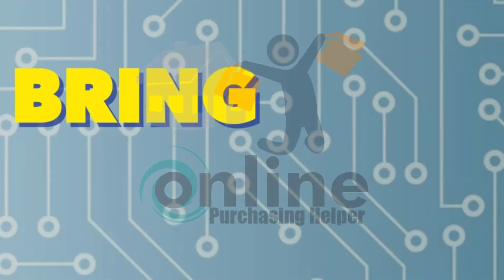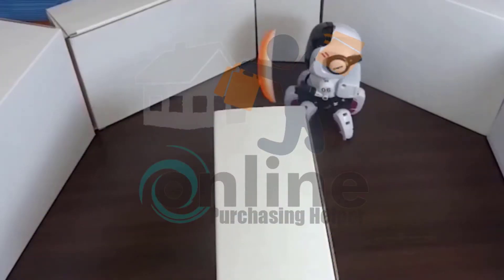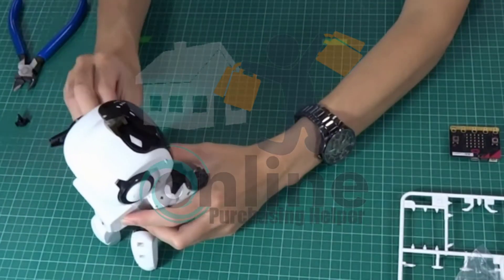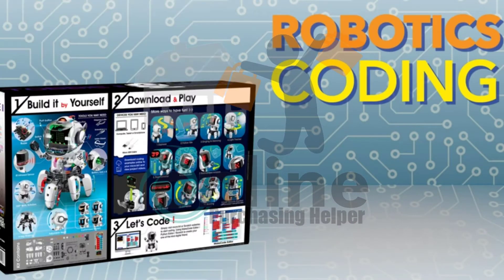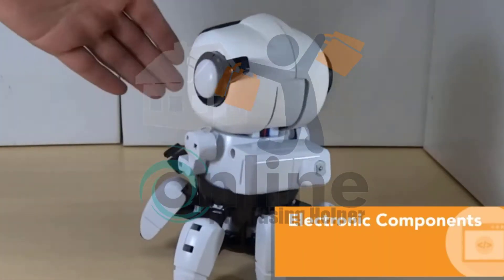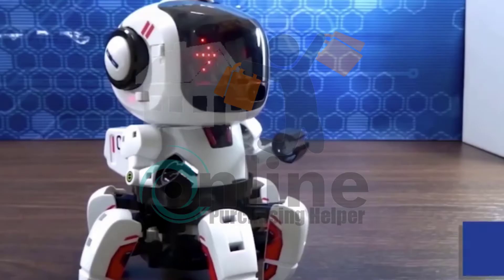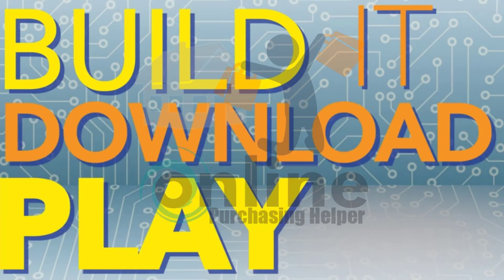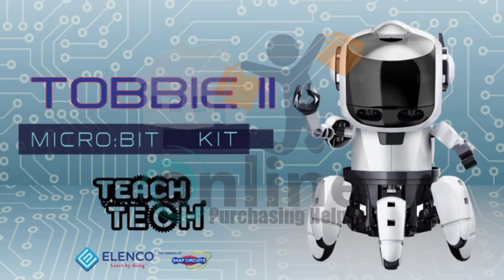Elenco TTC-894 Teach Tech Tobbie II, BBC Micro:bit Robot, STEM Educational Toys for Kids 10+ Review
Brand                                  Elenco
Educational Objective          Coding, STEAM, Problem solving, Programing, STEM

Tobbie II is a programmable, build-it-yourself HEXIPED robot with a 360 degree free-rotation bod
All the dynamic functionality of the Micro: bit microprocessor has been integrated into this STEM robot
Tobbie II has 12 programs available for download, kids can start having fun immediately
For more advanced programmers, this robot can be coded using JavaScript block editor or Python
Learn by doing. Best suited for young programmers and engineers ages 10+.

Hi,
That's it.

Chapters:
0:00 Intro
0:07 Product Pictures
0:28 Video Add
1:13 Micro:bit Robot Features
2:52  About this item
3:20  Outro